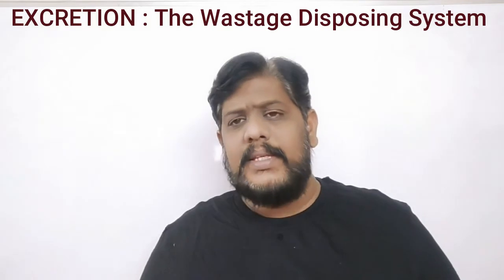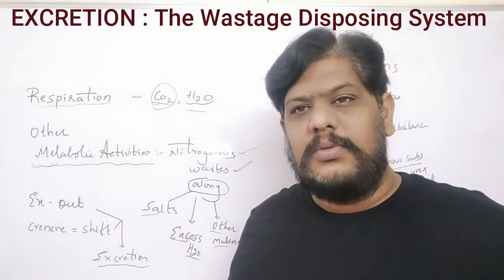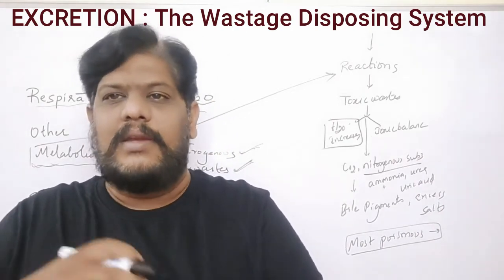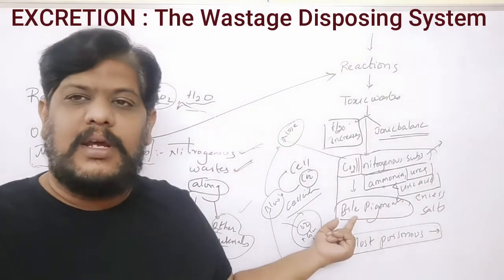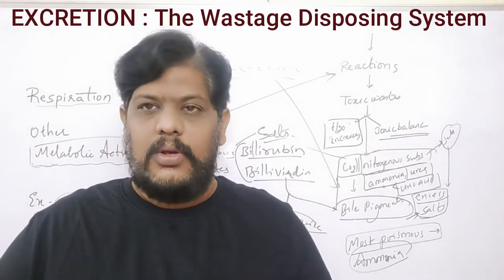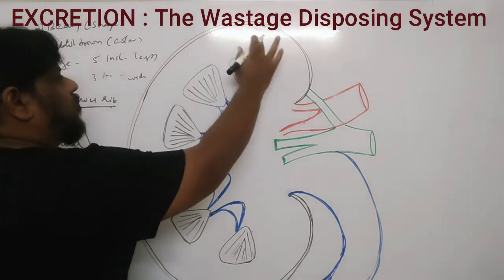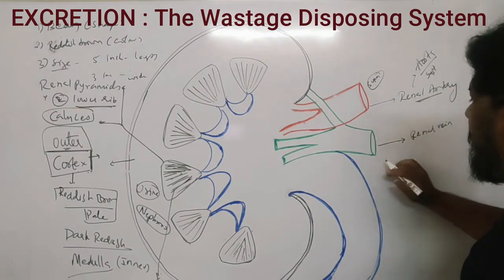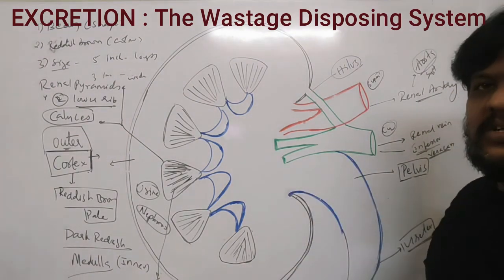Excretion ll Part 2